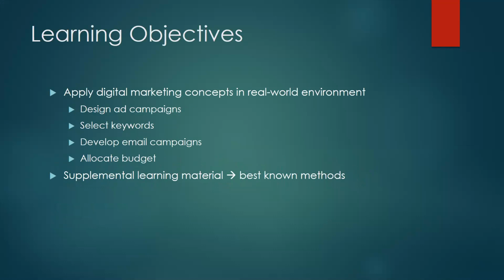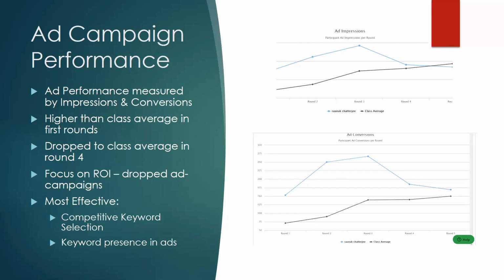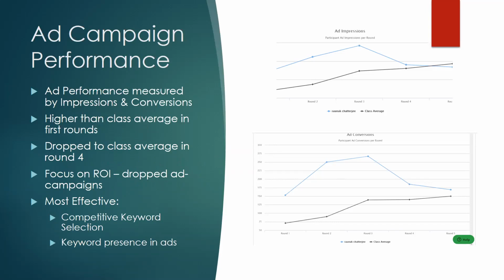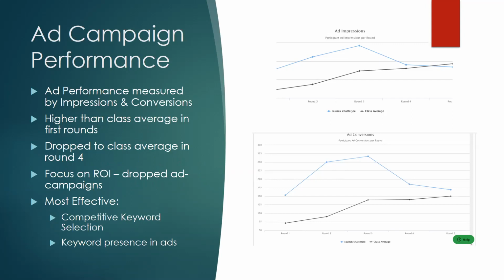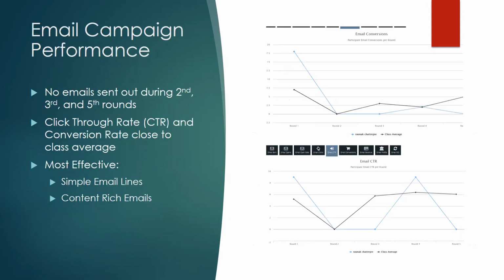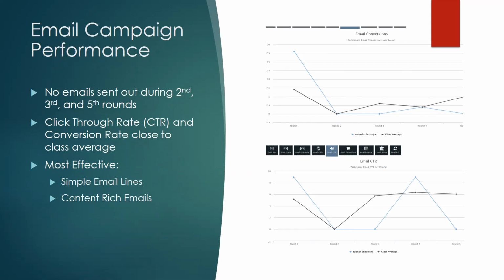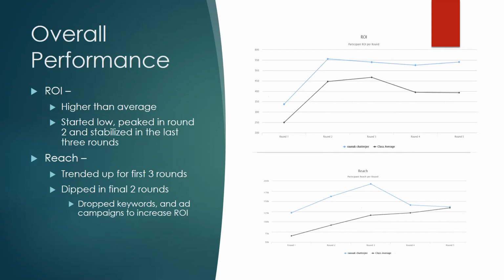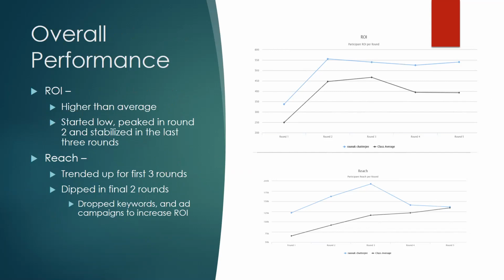simulation summary video